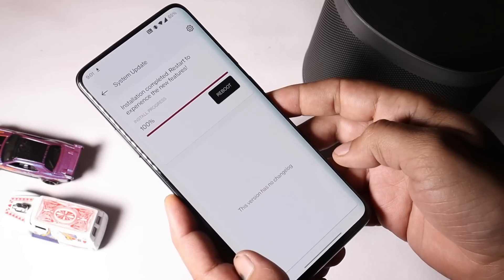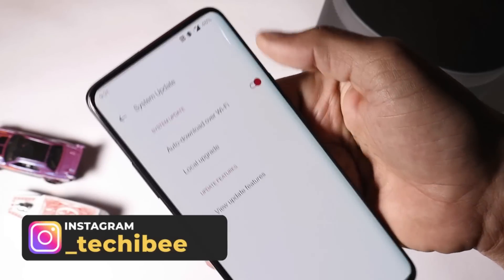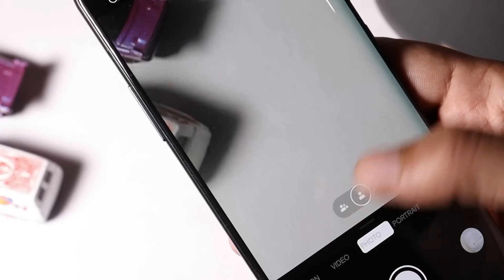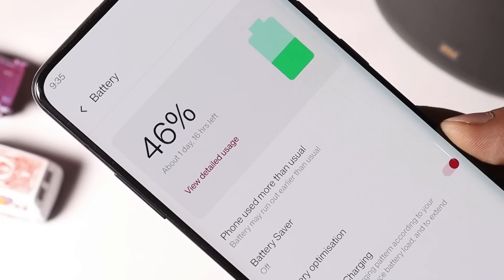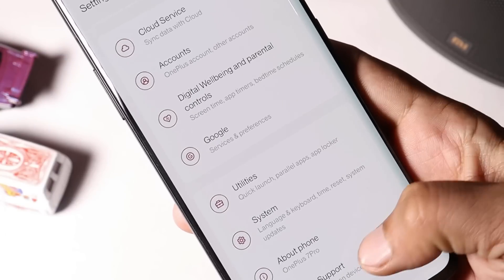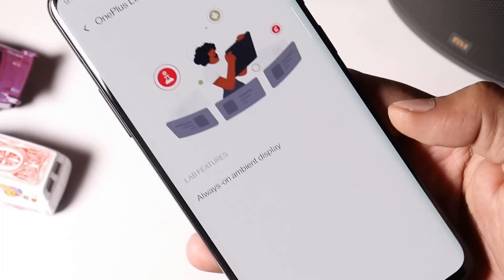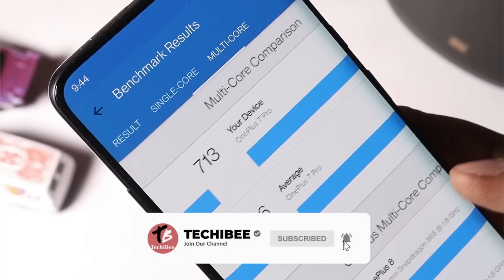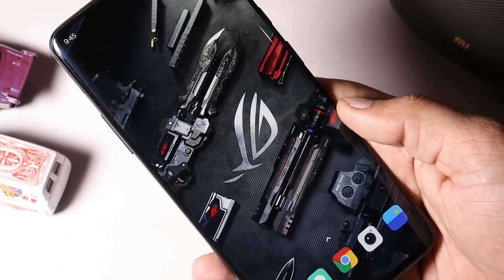Oneplus 7 Series Oxygen OS 11 Open Beta 2 brings most awaited ALWAYS-ON Display feature🔥🔥🔥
Oneplus rolling out Oxygen os 11 Open Beta 2 which brings most awaited always all display for Oneplus 7 seies.

Download Oxygen OS 11 open beta 2 for Oneplus 7 series